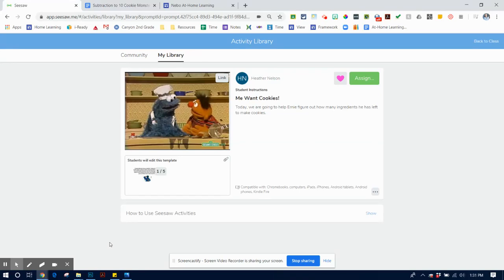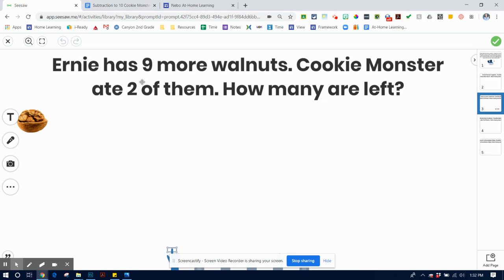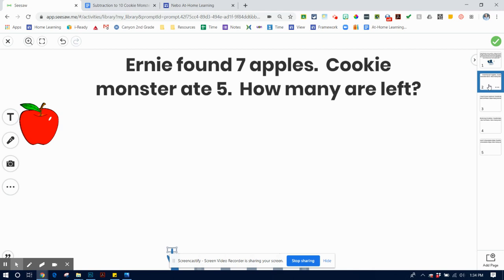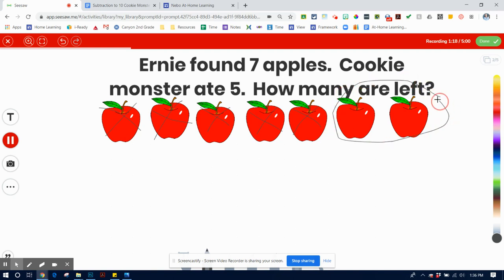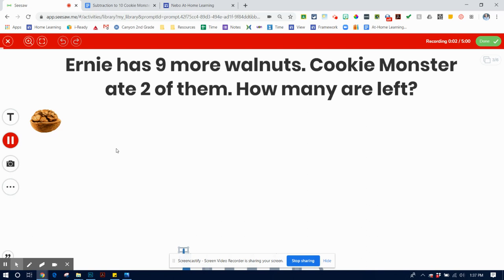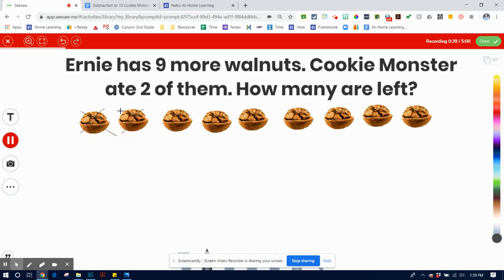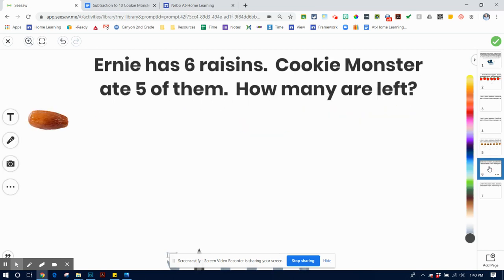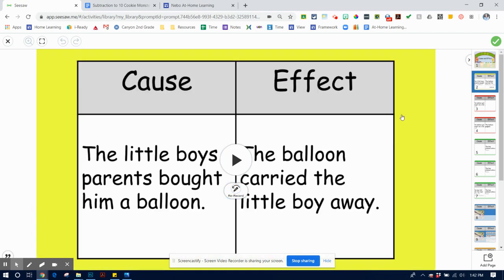Adding Teacher Instructions and Modeling in a Seesaw Activity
Adding Teacher Instructions and Model your teaching for your students in a Seesaw Activity